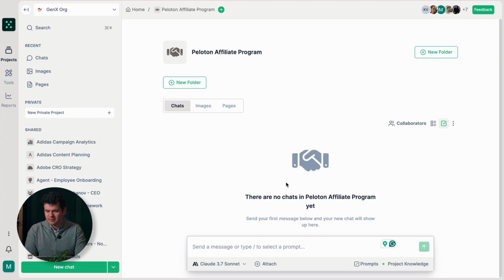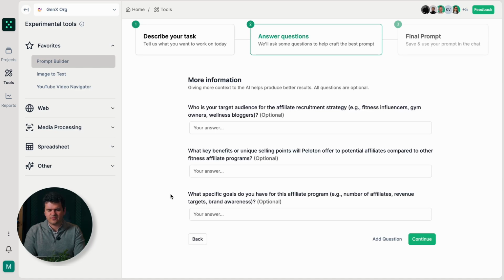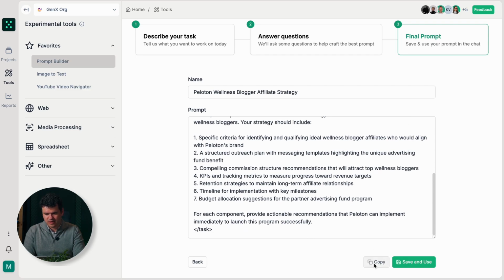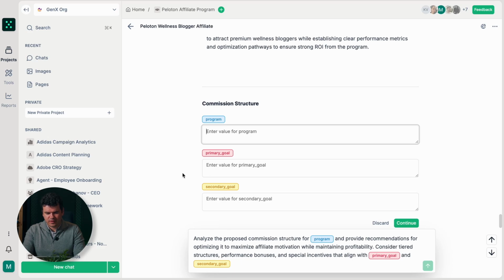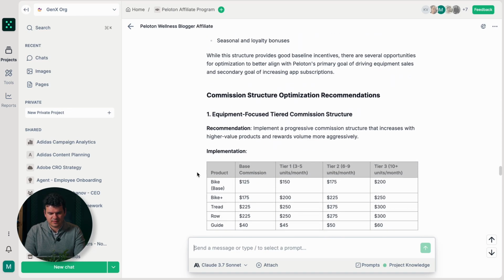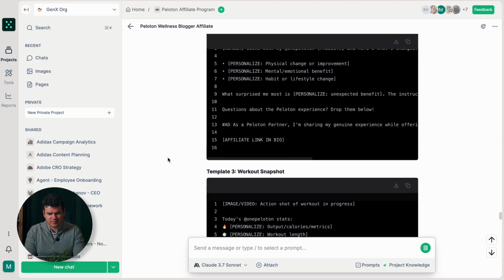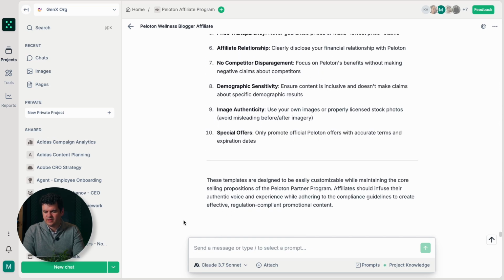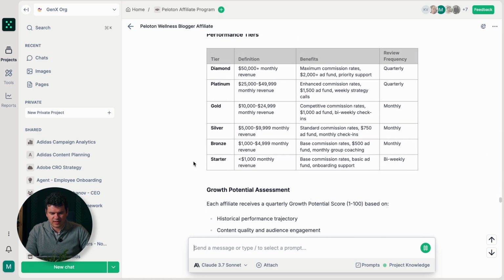How to Build a High-ROI Affiliate Program in Minutes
In this practical tutorial, Matt from Team-GPT demonstrates how to create a strategic affiliate marketing program that delivers real ROI. Using Peloton as a case study, he walks through the entire process of developing an effective affiliate strategy that attracts partners who drive meaningful results.

The video covers essential elements of a successful affiliate program, including:
• Strategic affiliate recruitment targeting relevant partners
• Designing an effective commission structure with tiered incentives
• Creating customizable promotional content for affiliates
• Implementing performance tracking frameworks with specific KPIs
• Optimizing campaigns based on data-driven insights

Matt showcases how Team-GPT's platform streamlines the affiliate program development process through features like the prompt builder, project knowledge integration, and prompt library. He demonstrates how these tools help create targeted strategies for wellness bloggers and influencers while focusing on equipment sales and app subscriptions.

Whether you're launching a new affiliate program or optimizing an existing one, this tutorial provides actionable insights to help you attract the right partners and maximize conversions.